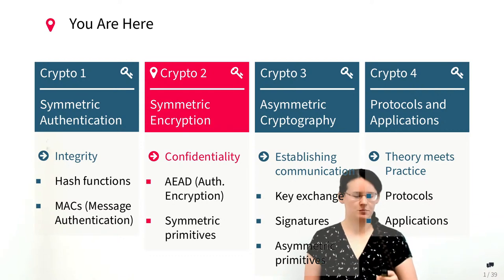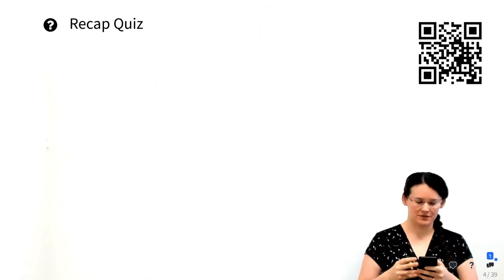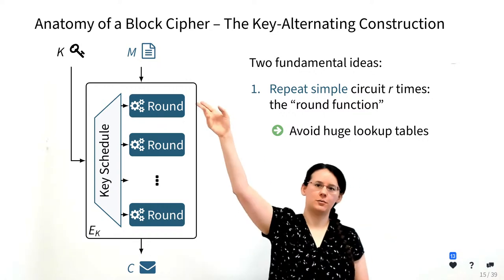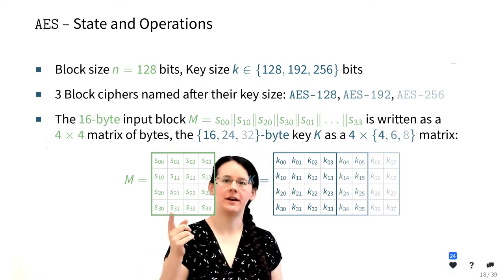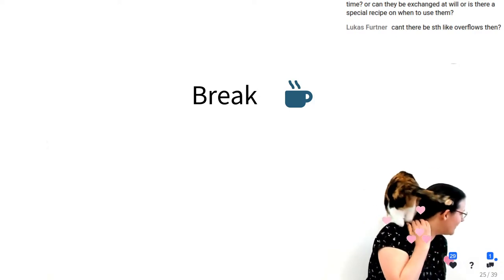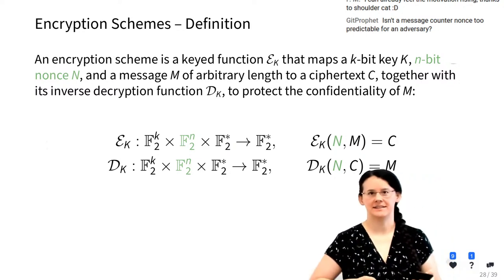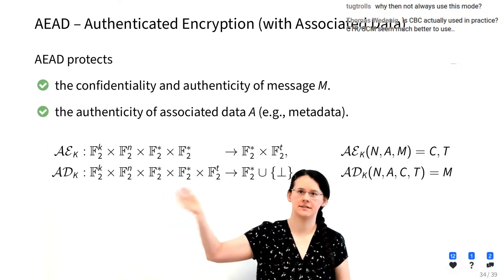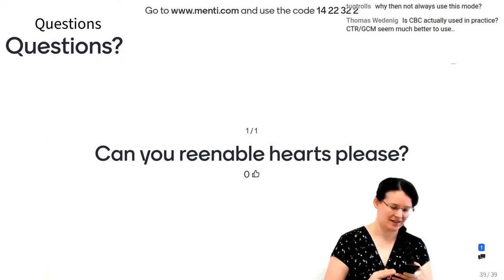Information Security 2 - Crypto 2 - Encryption